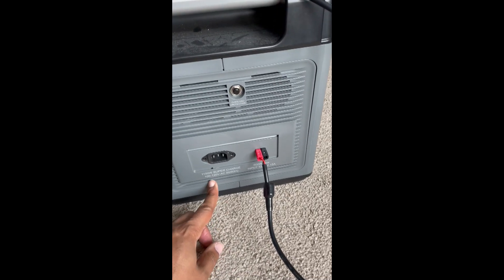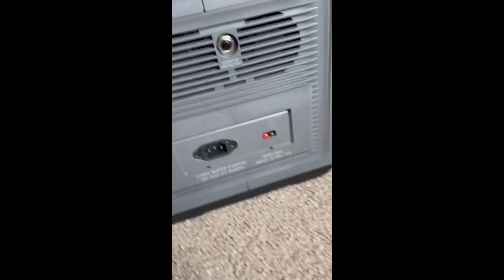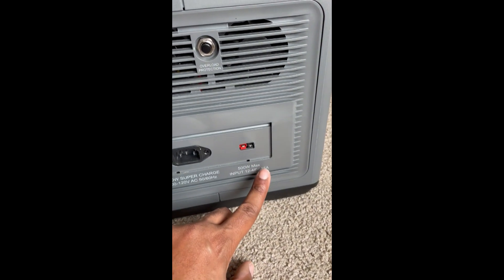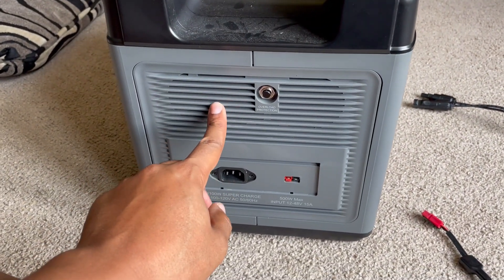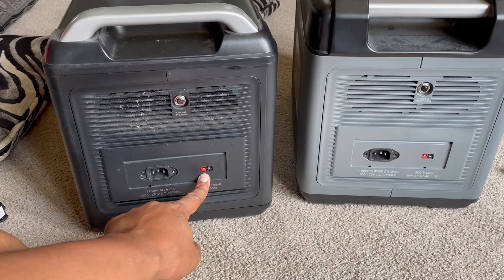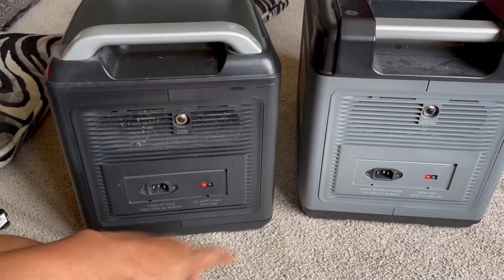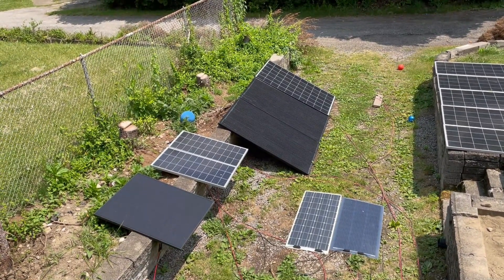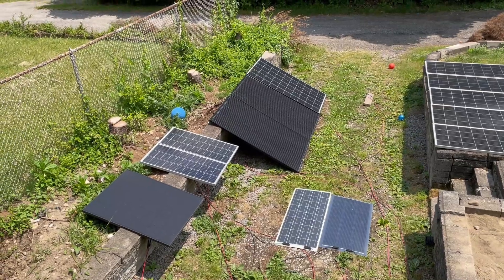Oukitel P2001 Failure!! - Anderson Port Melted AGAIN!!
Another video in the saga of the melted anderson port from the Oukitel P2001. I dont know if it was the cables or the anderson port itself.

To be fair in the blame, both Oukitel and Acevolts power station are the same design and the anderson ports on both were melted with around 15 amps.